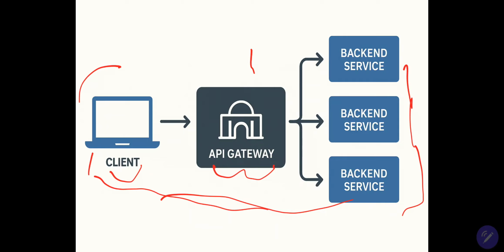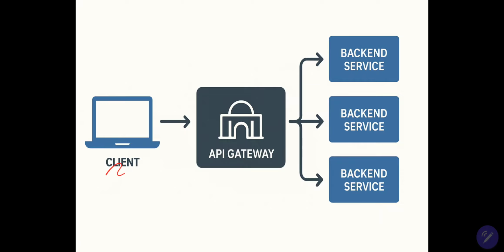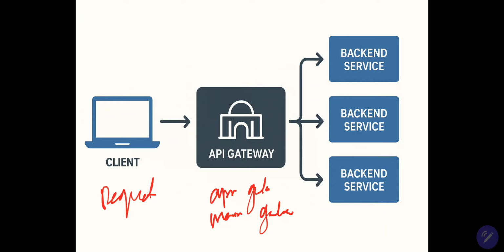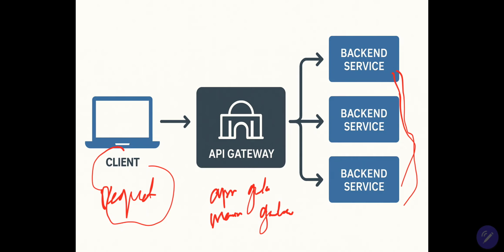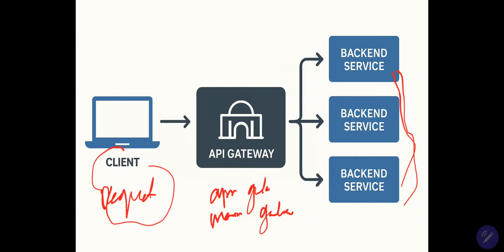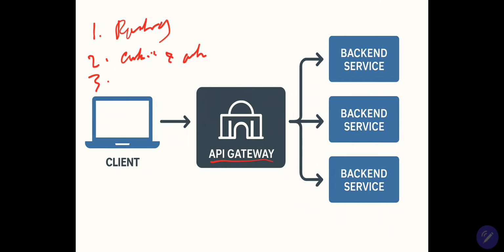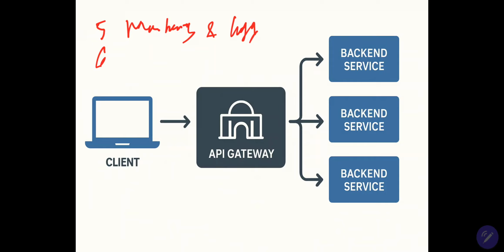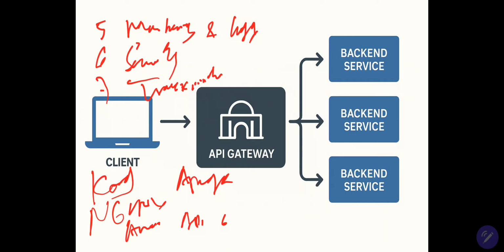The Function of API Gateway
API Gateway Functions
1. Single Entry Point
- All client requests go through the API Gateway before reaching backend services.
- This simplifies communication for clients since they only need to talk to one endpoint.
2. Request Routing
- The gateway decides which backend service should handle each request.
- Useful when there are many microservices.
3. Security Layer
- Handles authentication (verifying identity) and authorization (checking permissions).
- Enforces HTTPS for secure communication.
4. Rate Limiting & Traffic Control
- Prevents too many requests from overloading backend systems.
- Helps maintain system stability during heavy traffic.
5. Load Balancing
- Distributes requests across multiple service instances to improve performance and reliability.
6. Data Transformation
- Converts data formats (e.g., XML to JSON) or modifies requests/responses before sending them to the client or backend.
7. Caching
- Stores frequent responses temporarily so repeated requests can be served faster without hitting the backend again.
8. Monitoring & Analytics
- Collects logs, error rates, and performance metrics for debugging and analysis.
9. Version Management
- Supports multiple versions of APIs so old and new clients can work simultaneously.
10. Protocol Translation
- Can handle different communication protocols like HTTP, WebSockets, or gRPC, making it easier for various services to interact.